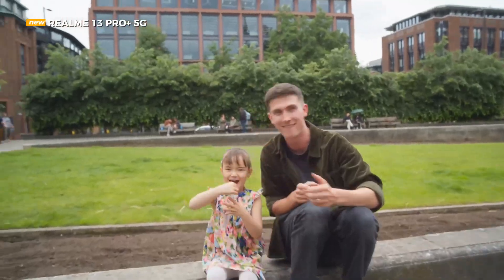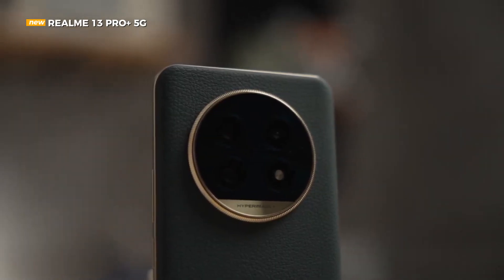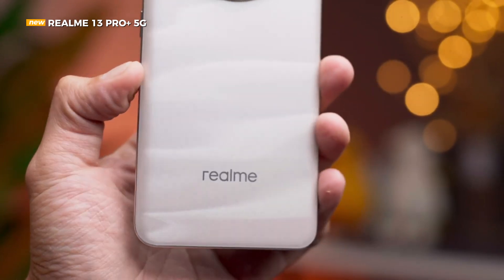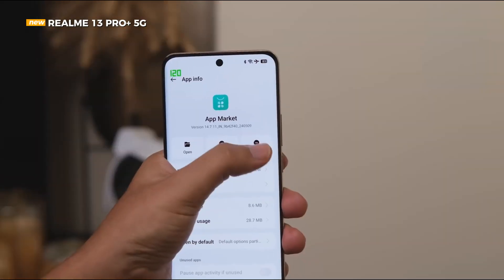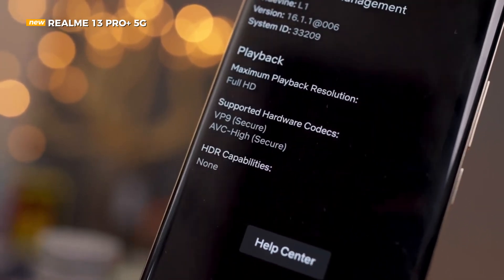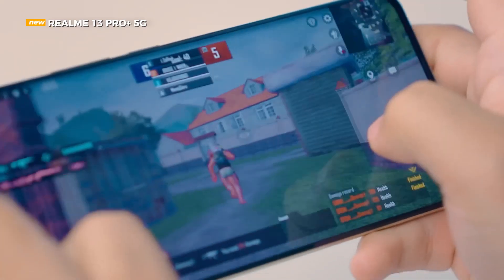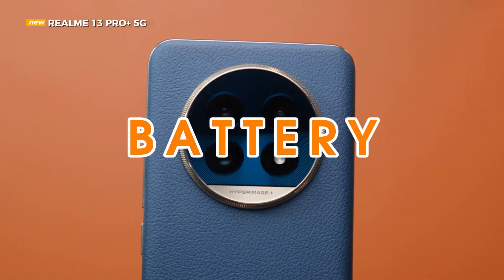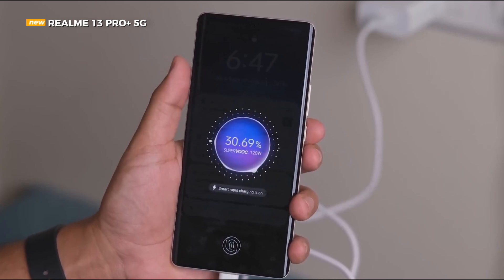Realme 13 Pro+ 5G: When AI Algorithm & Sony LYTIA Sensor Synergize